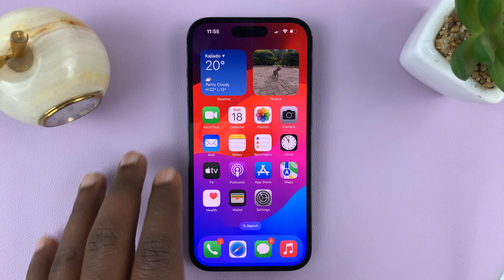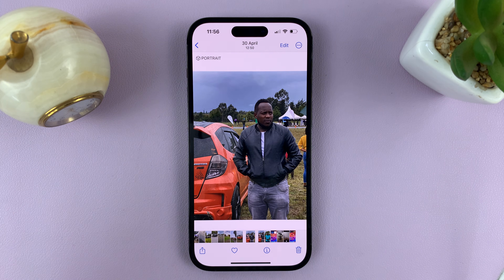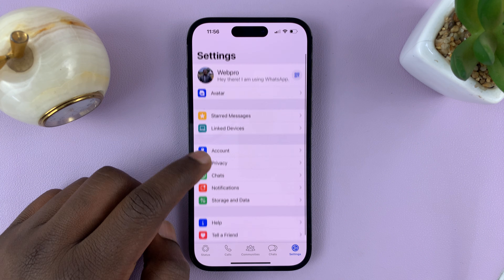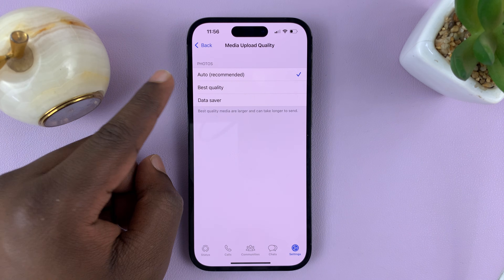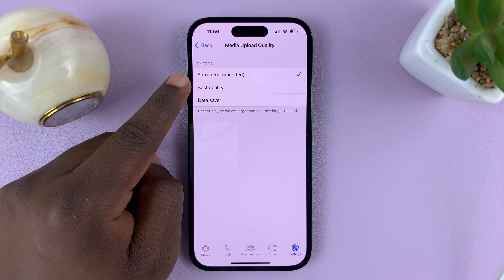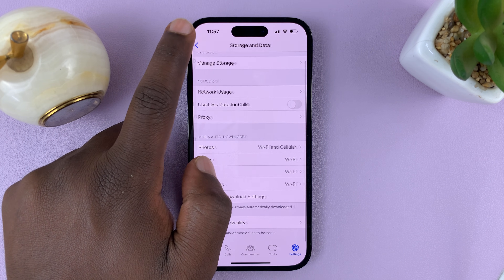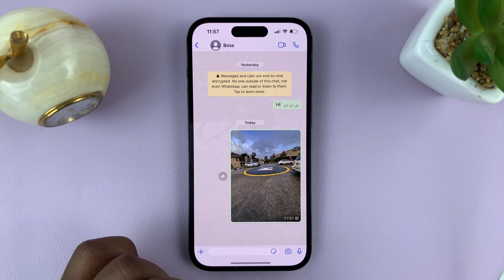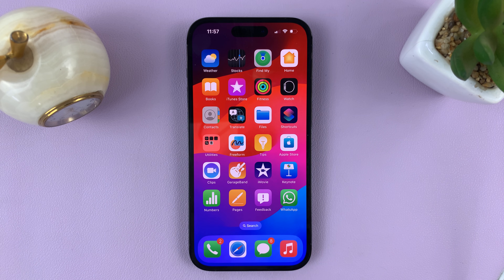How To Send High Quality Photos via WhatsApp On iPhone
In this step-by-step tutorial, we'll show you how to send high-quality photos via WhatsApp on your iPhone, ensuring that your cherished memories look stunning and crystal-clear when shared with friends and family.

However, by default, WhatsApp compresses images to save data and reduce file size, potentially compromising their quality. But worry not, as we've got you covered with this handy guide!

When you capture those picture-perfect moments on your iPhone, you want to cherish and share them in their full glory. Sending high-quality photos ensures that every detail and emotion captured in your pictures shines through.

Send High Quality Photos via WhatsApp On iPhone:

The first step towards sending high-quality photos on WhatsApp is to optimize the app's settings. Open WhatsApp on your iPhone and go to Settings. Tap on "Storage and Data".

Here, you will find an option called "Media Upload Quality", when you scroll all the way to the bottom of the page. Tap on it to choose the quality of media files to be sent.

You will have 3 choices: Auto (recommended), Best quality and Data Saver.

Auto: This is the default choice. It sends a quality of photo based on your internet connection. It can send a high quality or a low quality version of the photo.

Best quality: This option will send the highest quality possible of the photo, of course at the expense of mobile data. If you want the highest quality of photos, make sure this option is enabled.

Data Saver: this option tries to compress your photos or images, with the aim to save your data.

Cell Phone Tripod Adapter